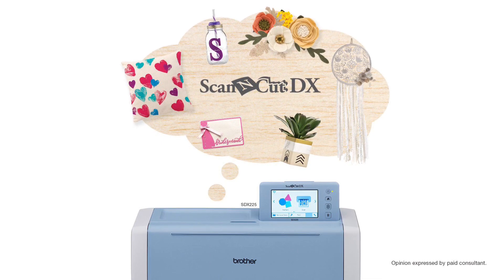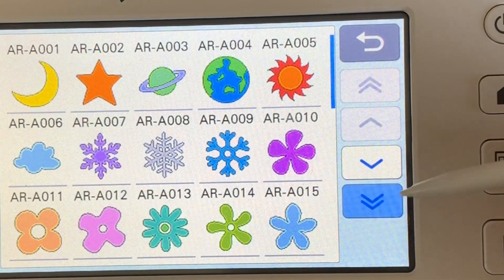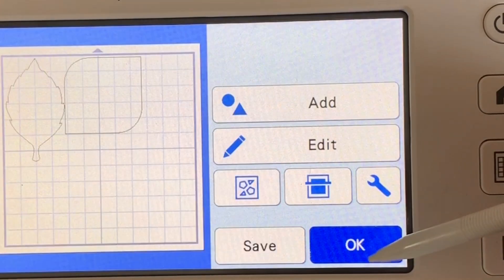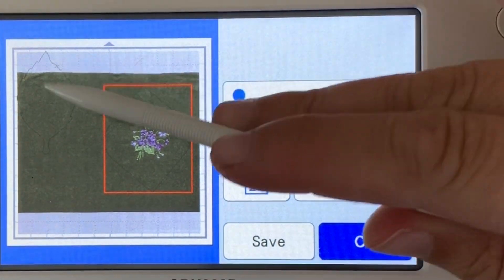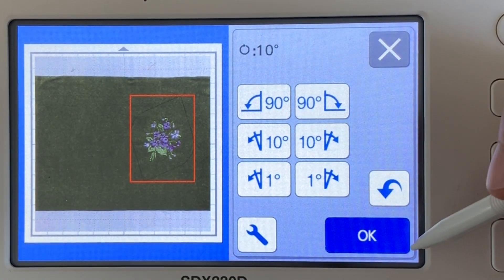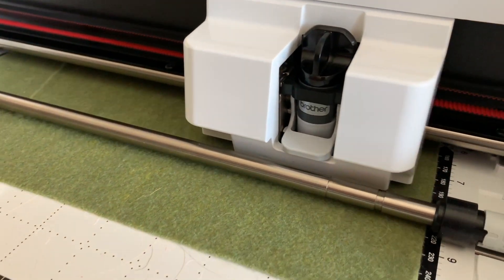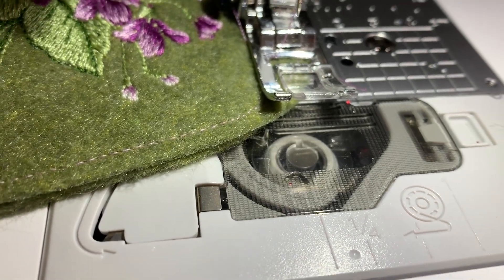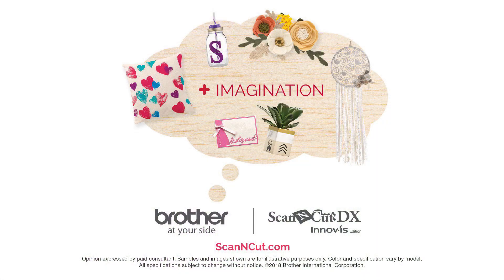ScanNCutDX: Embroidery Scissors Pouch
This project is so much fun and you can begin with any material you'd like, you can also easily alter to create an ornament, gift card holder, or even a gift tag!